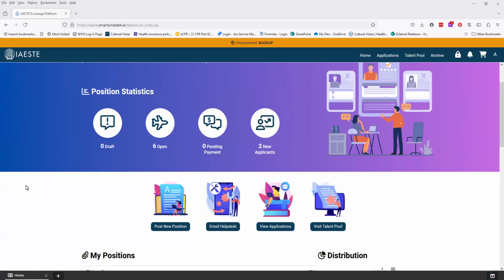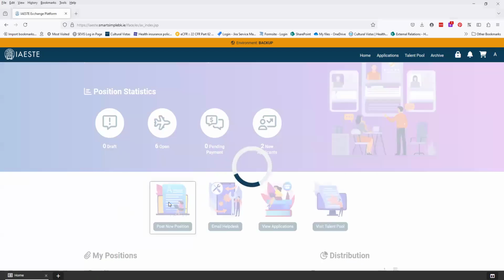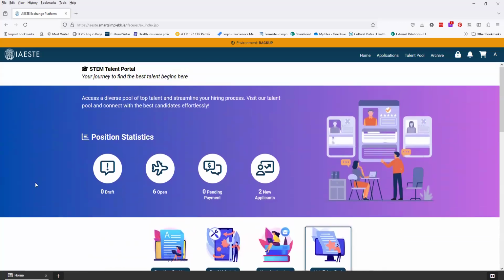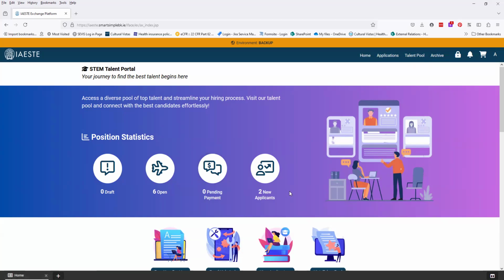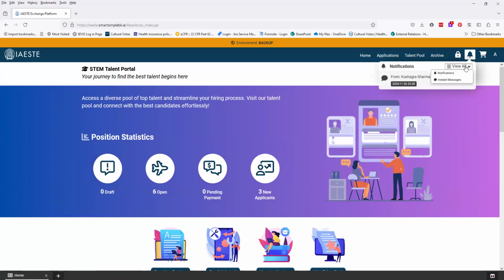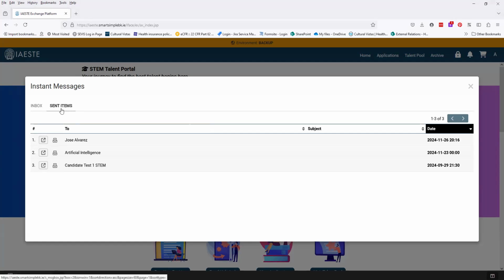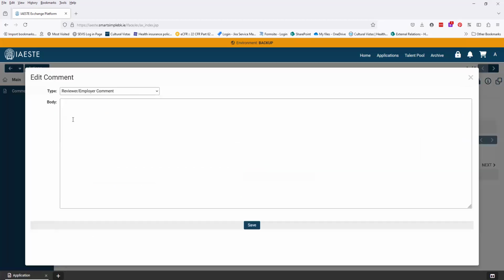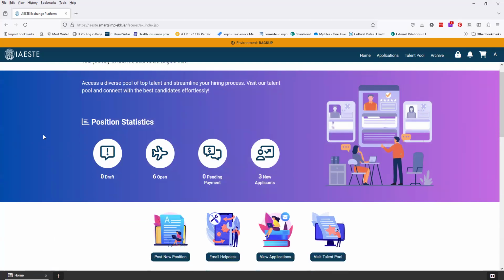Dashboard + Communications | For Employer - Cultural Vistas